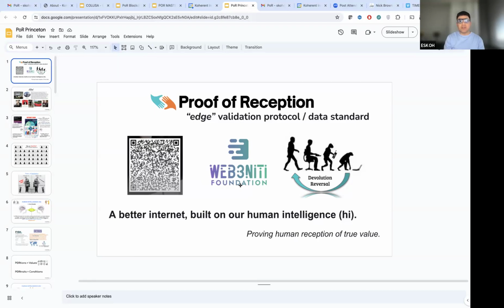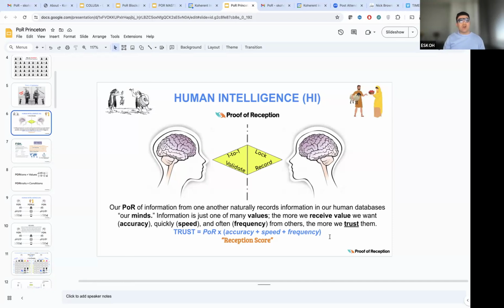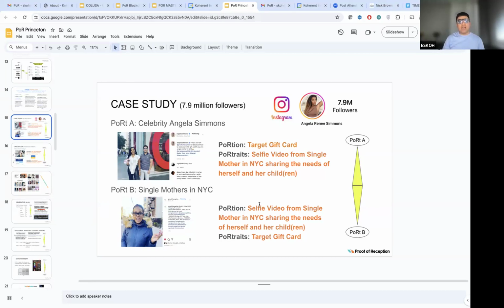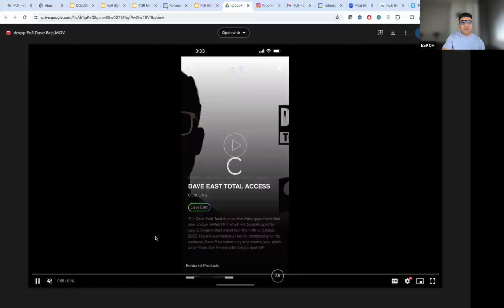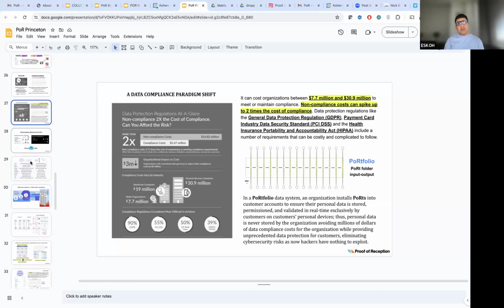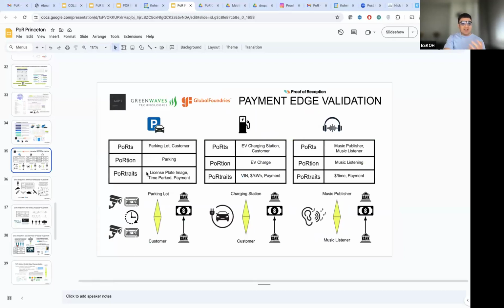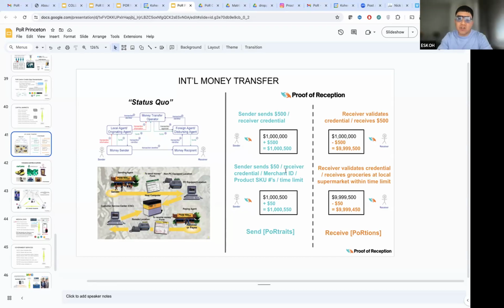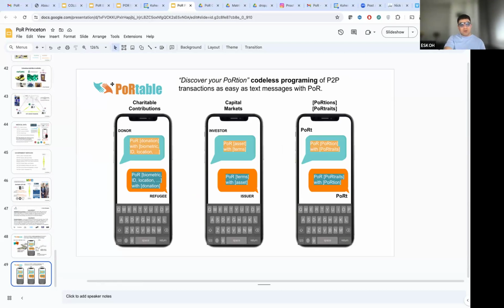2024.06.25 PCI Community Cal - Sean Koh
Sean Koh invents of “Proof of Reception” (PoR) and is an expert in cross-border transactions across finance, technology, infrastructure, media, and entertainment. He has produced, written, and performed music throughout the world. Through his family office Koherent Incorporated, he has co-chaired a number of iconic summits for the United Nations, WEF, and other international communities.

"Proof of Reception" (PoR) is a proprietary edge validation protocol that enables computers to self-validate data transactions with one another seamlessly on existing legacy infrastructure. The result is strong security, efficiency, and sustainability with frictionless interoperability. PoR is a member of digital ledger technology world yet is not blockchain. Reference patent